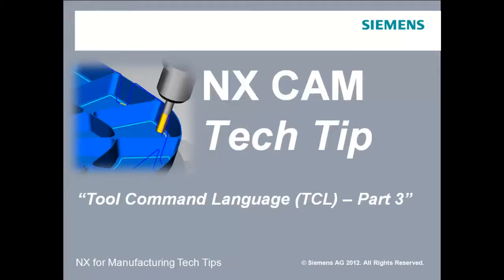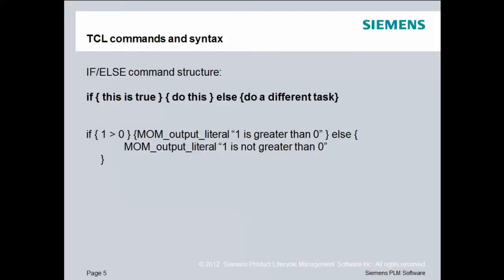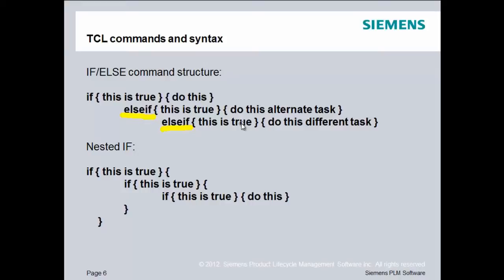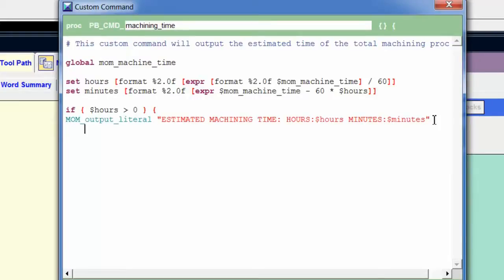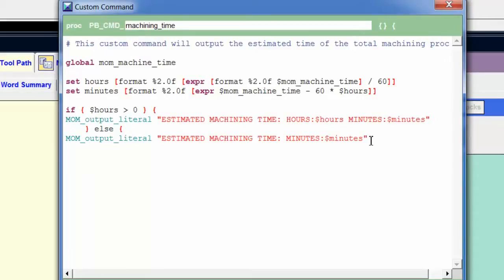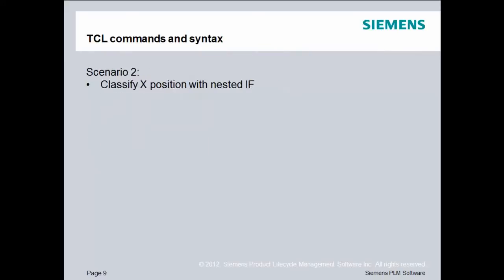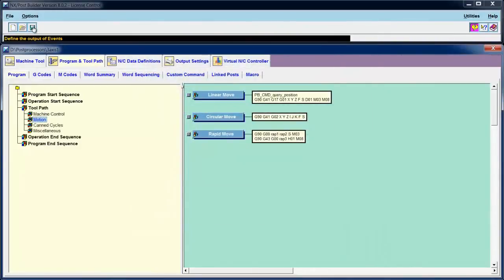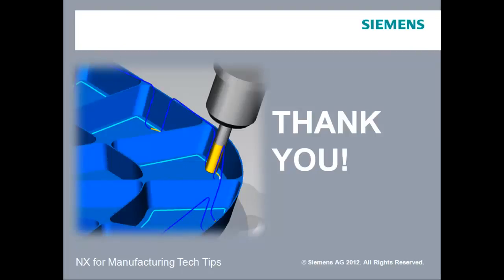POSTPROCESSOR BUILDING - "Tool Command Language (TCL) - Part 3"